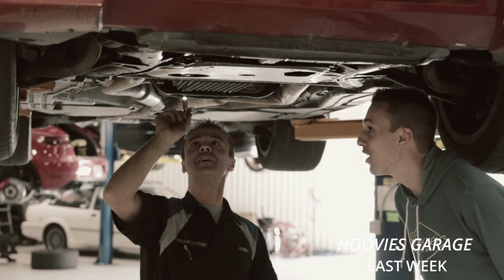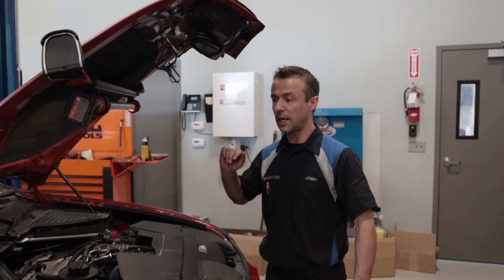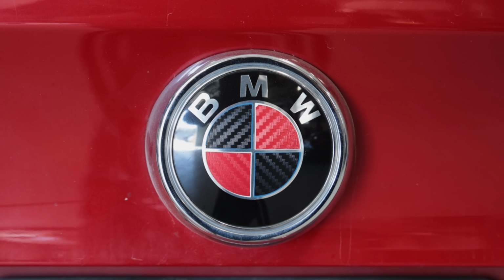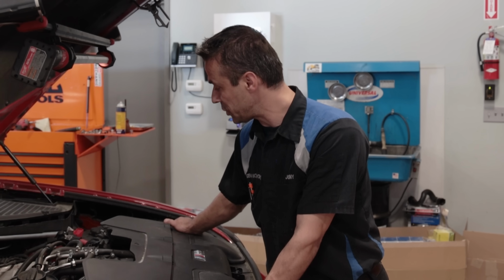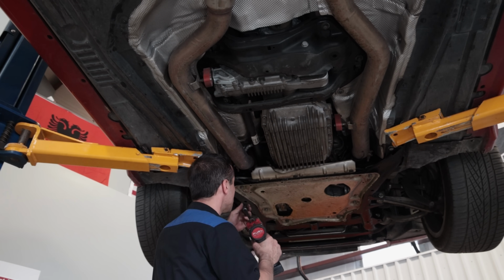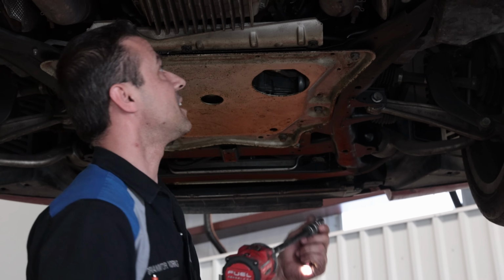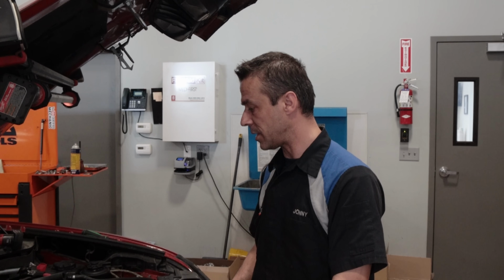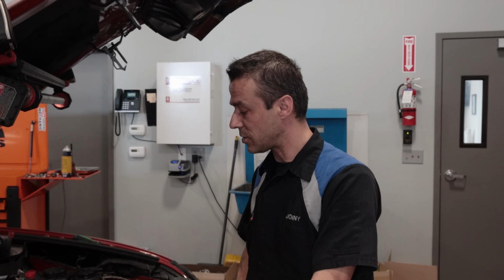Can Ninja save this Beat Down BMW X6 M?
Tyler Hoover's BMW X6 M is a complete beat down mess. Jonny discovers that a salvage engine was installed and had been slapped together to get the car to auction.
 Is it savable? Either way, it will always be ugly.